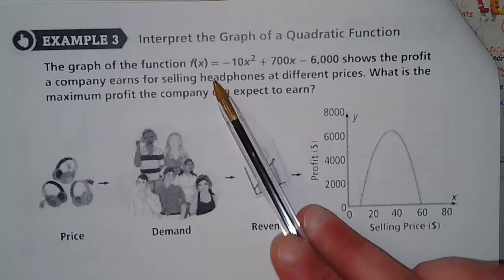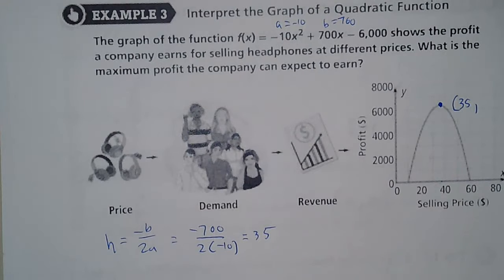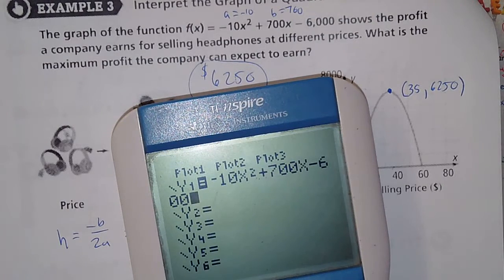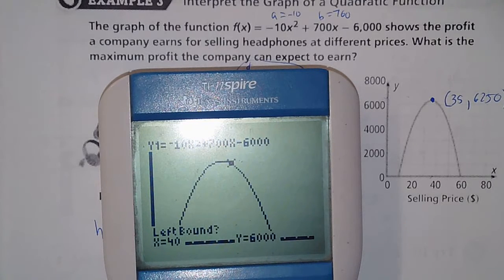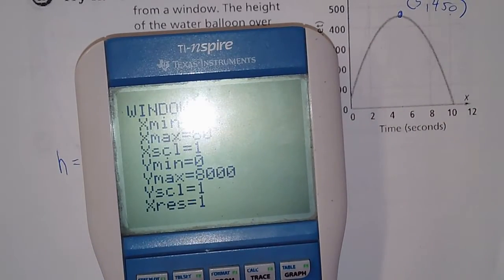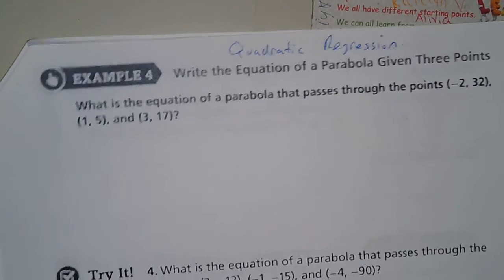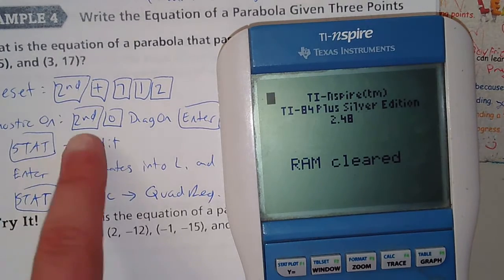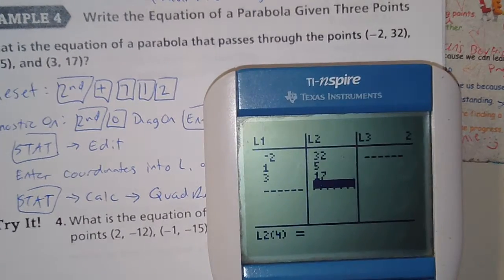Notes 2.2B HA2 part 1